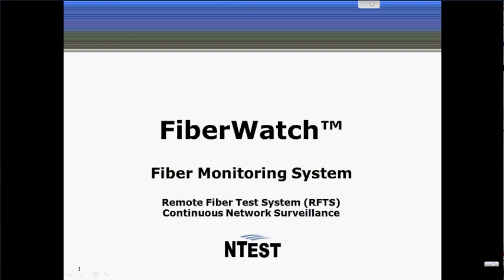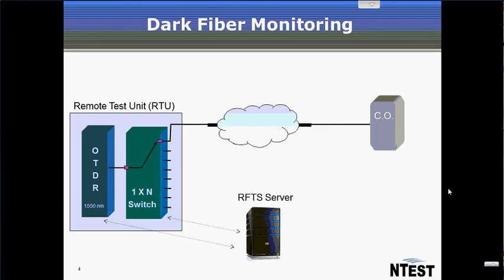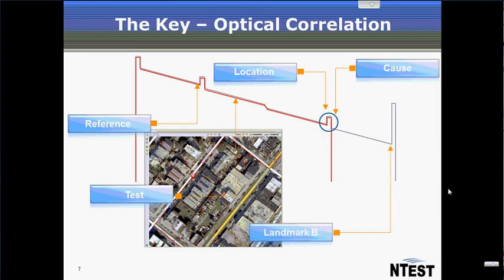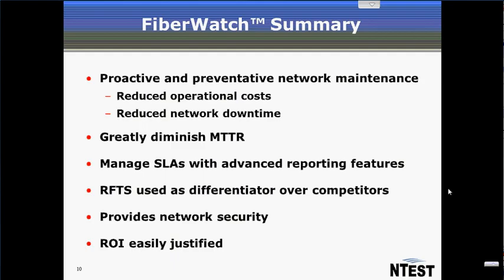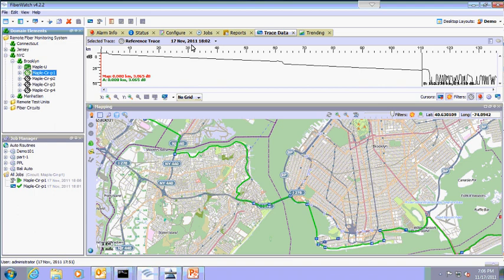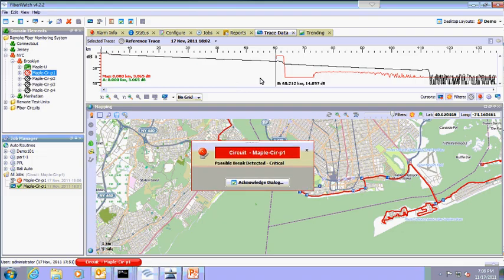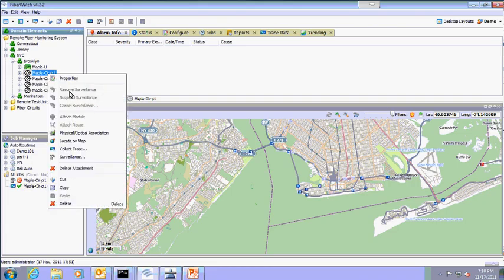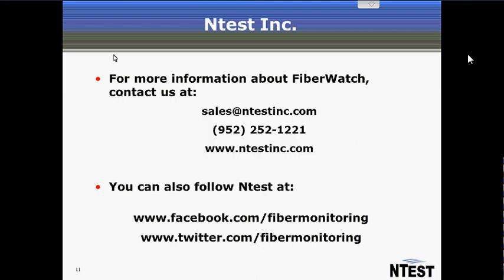Fibermonitoring_short.avi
FiberWatch is a Fiber Monitoring System, utilizing OTDR technology, for monitoring and troubleshooting optical fibers in cabled optical networks. OTDR technology identifies fiber faults and their position in the network.  The fault data can then be correlated with a Geographical Information System to isolate the fault and pin point the problem location on a map.  Find out more about this fiber monitoring solution by visiting